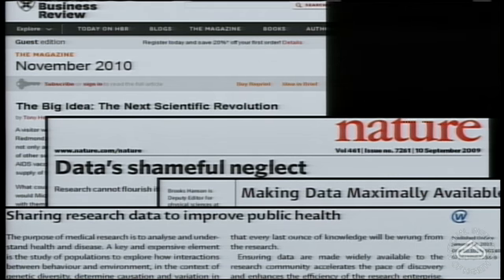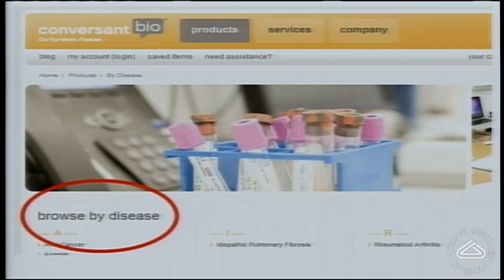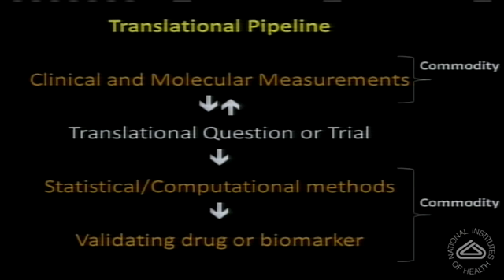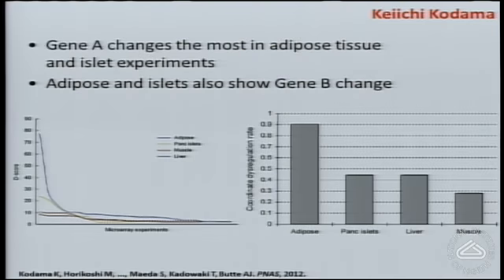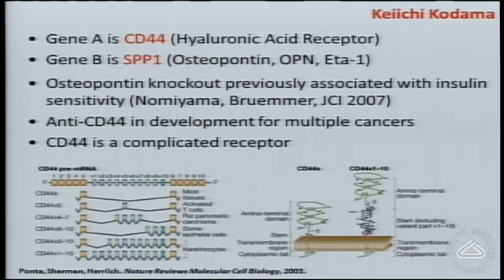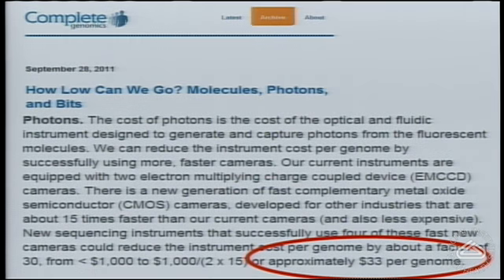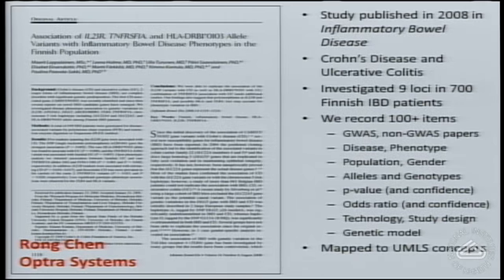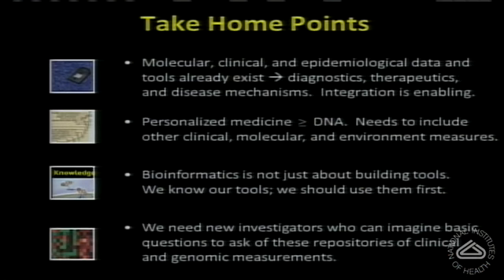Translational Bioinformatics: Transforming 300 Billion Points of Data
Translational Bioinformatics: Transforming 300 Billion Points of Data into Diagnostics, Therapeutics, and New Insights into Disease

Air date:  Wednesday, June 20, 2012, 3:00:00 PM
Time displayed is Eastern Time, Washington DC Local

Description:  There is an urgent need to translate genome-era discoveries into clinical utility, but the difficulties in making bench-to-bedside translations haven't been well described. The nascent field of translational bioinformatics may help. Dr. Butte's lab at Stanford University builds and applies tools that convert more than 300 billion points of molecular, clinical, and epidemiological data (measured by researchers and clinicians over the past decade) into diagnostics, therapeutics, and new insights into disease. Dr. Butte, a bioinformatician and pediatric endocrinologist, will highlight his lab's work on using publicly available molecular measurements to find new uses for drugs, discovering new treatable mechanisms of disease in type 2 diabetes, and evaluating patients presenting with whole genomes sequenced.

The NIH Wednesday Afternoon Lecture Series includes weekly scientific talks by some of the top researchers in the biomedical sciences worldwide.

The NIH Director's Wednesday Afternoon Lecture Series
Author:  Atul Butte, M.D., Ph.D., Stanford University
Runtime:  01:07:42